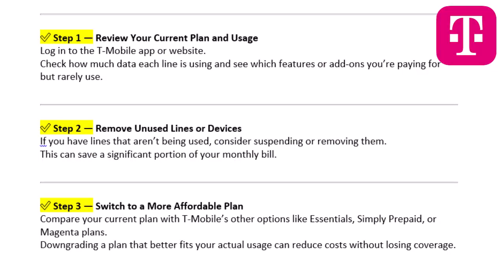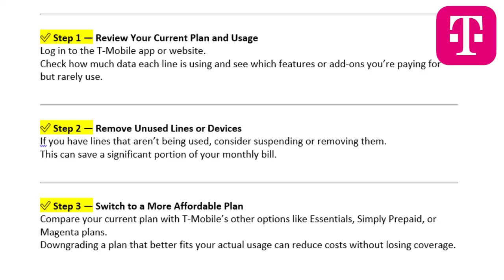How To Lower Your T Mobile Bill (Step-by-Step Guide)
In this video you will Learn the new Method For how to lower your t mobile bill,how to reduce t mobile bill,how to save money on t mobile,lower t mobile monthly cost,t mobile bill tips,t mobile account settings,t mobile plan downgrade,t mobile hidden charges,t mobile discounts,t mobile billing help,cut t mobile bill cost,how to manage t mobile plan,lower t mobile phone bill,t mobile customer tips,reduce t mobile charges